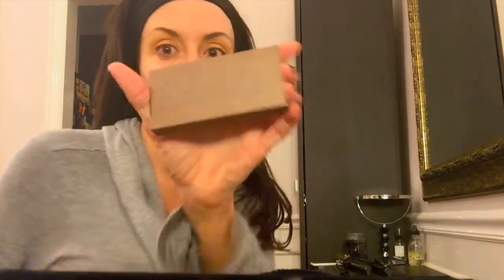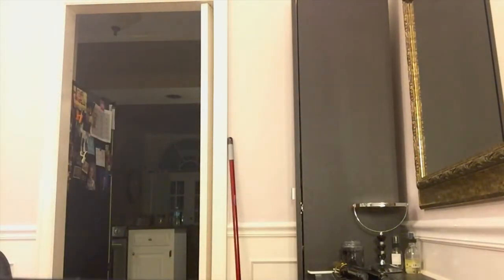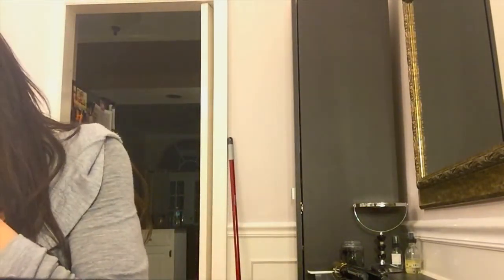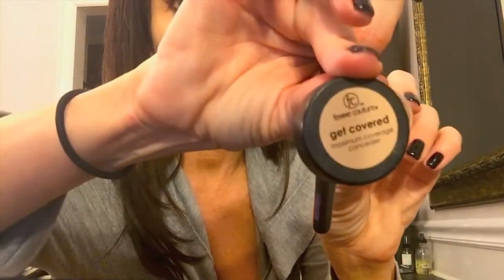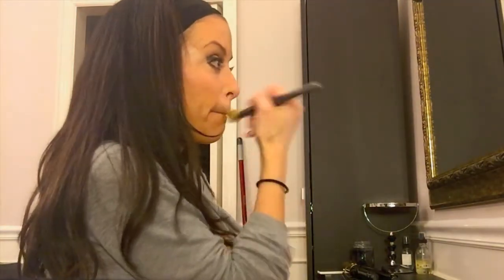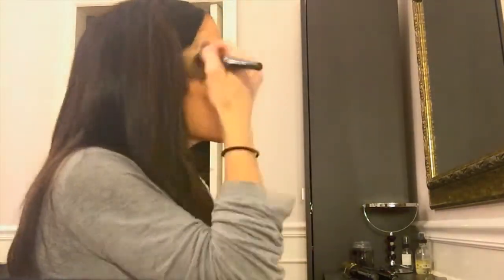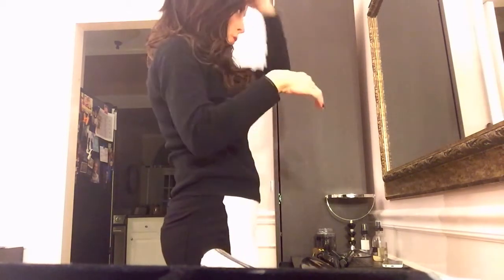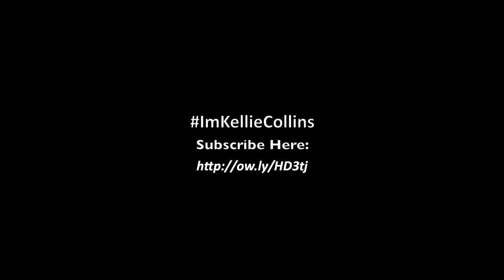Makeup Tutorial - The Quick Fix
Here's my version of a makeup tutorial as I'm getting ready to go out one evening. This is as good as it gets . . . for me anyway!